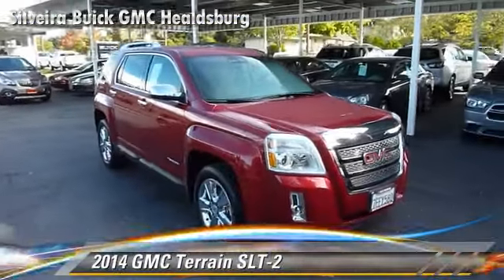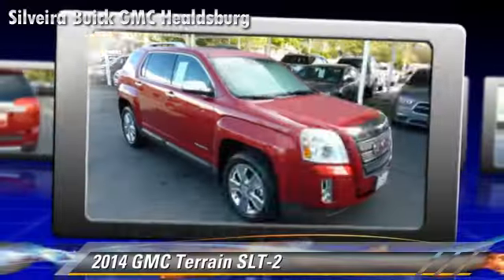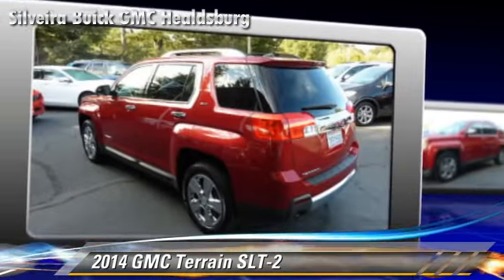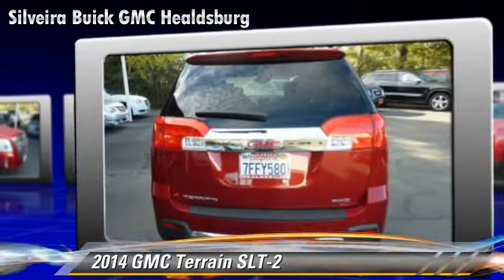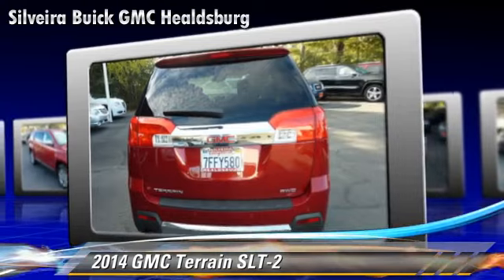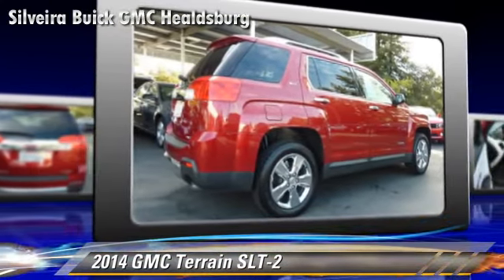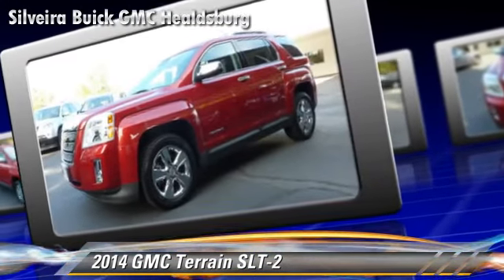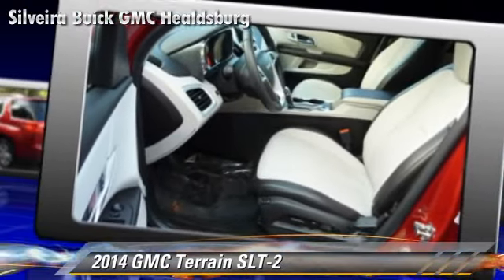2014 GMC Terrain Healdsburg CA U1750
2014 GMC Terrain

You'll love this 2014 GMC Terrain. This is a car you'll want to take home. With 9958 miles, it features Automatic transmission and an exterior color of Crystal Red Tintcoat. Call and get in touch with Silveira Buick GMC Healdsburg directly, and be the first to open the car door today!